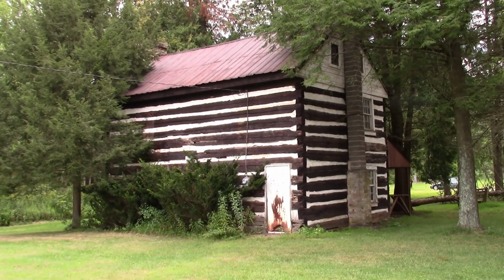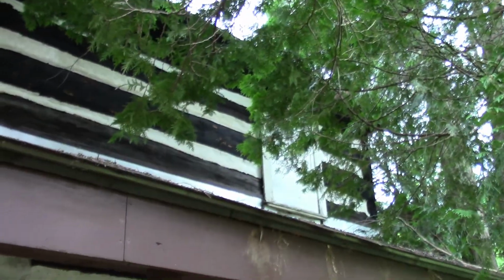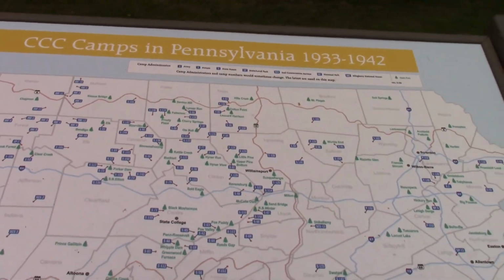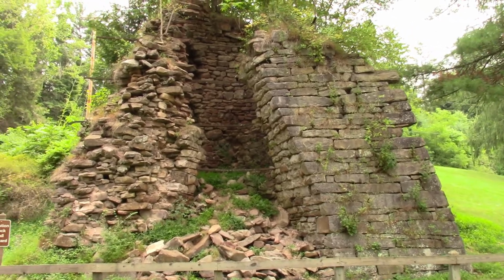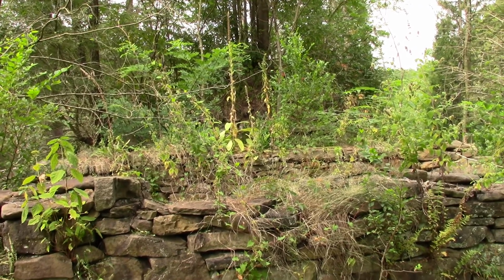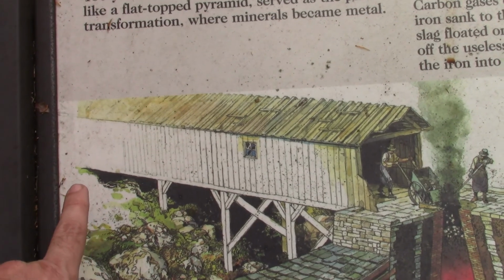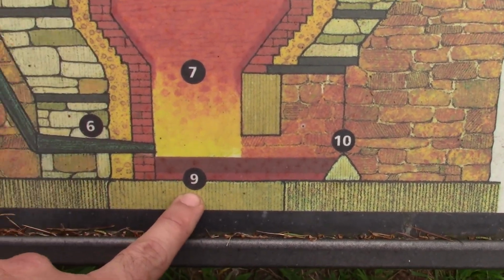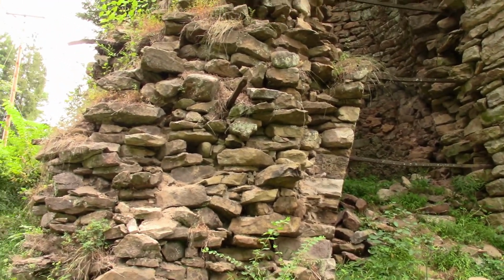Paradise Furnace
In today's adventure video, we explore Paradise Furnace near Raystown Lake! This one is the most fallen apart of all the furnaces we've discovered, but the history behind it is really interesting!